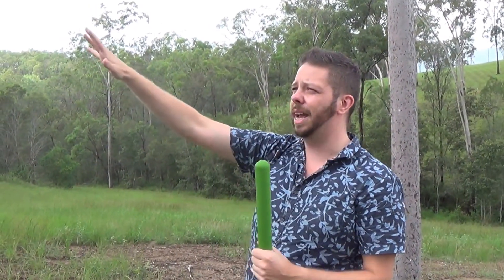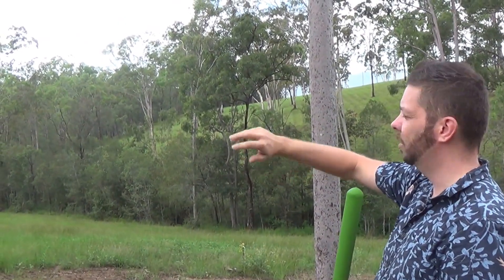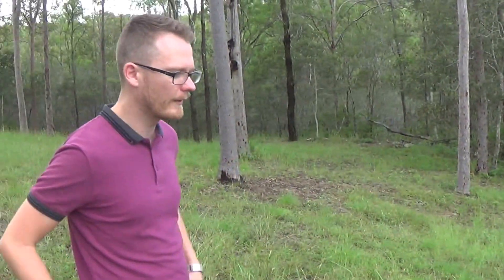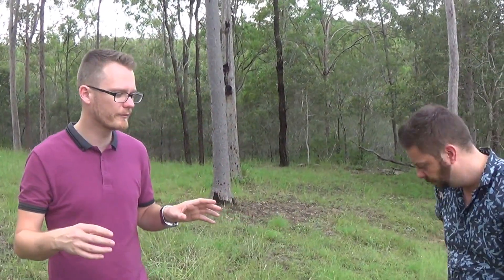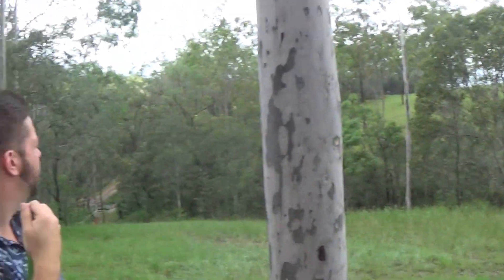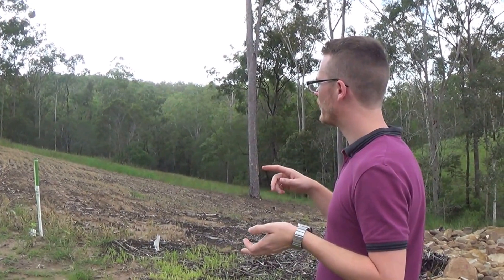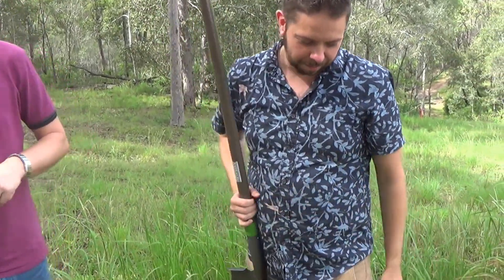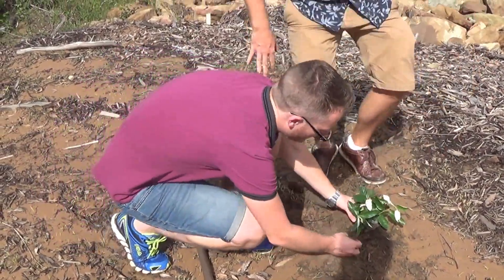The Corten House - Chris & Cheyne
Follow two young first home buyers going through the process of building their first home.

Our goal is to share our experience of building a custom designed home. We aim to provide our perspective on the process and hopefully help inform others about whether this will suit them. Join us as we go through the benefits and the pitfalls that come with it.

We hope to be posting a weekly video through rain or shine.

To start at the end of the 2016.